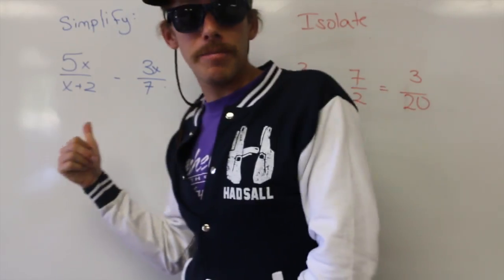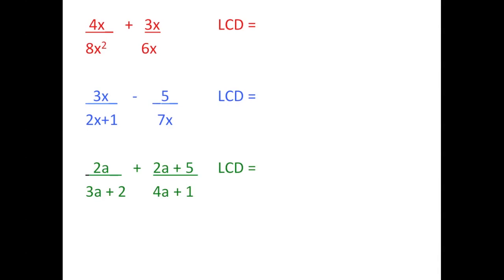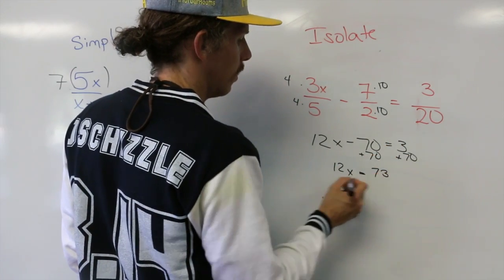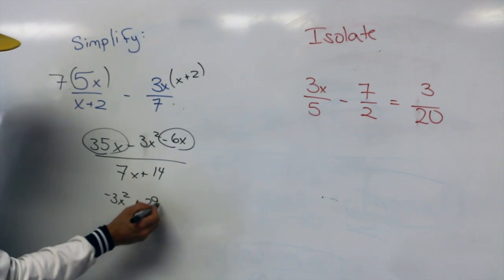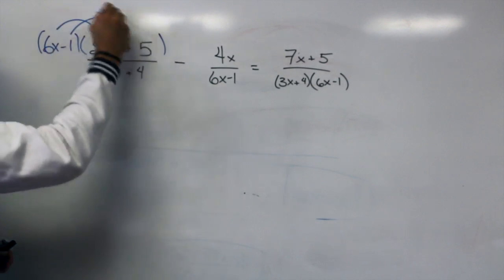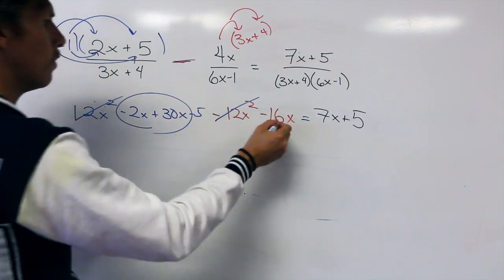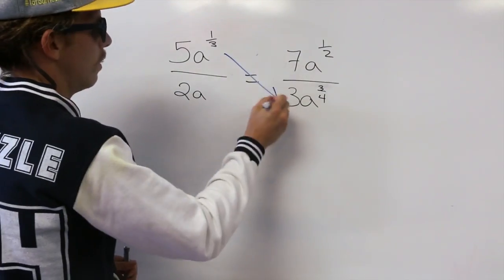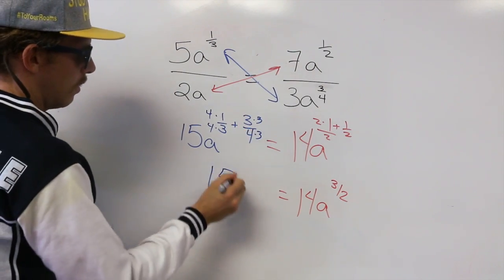Watch Me (Simplify & Isolate) - Math Test Review - DSchizzle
For your test on Friday, here are the solutions worked out to the problems that you were given in class. Feel free to mute the audio and to WATCH ME a few times if you are still feeling confused.
Happy studying,
D$chizzle
Parody: Silento - Watch Me